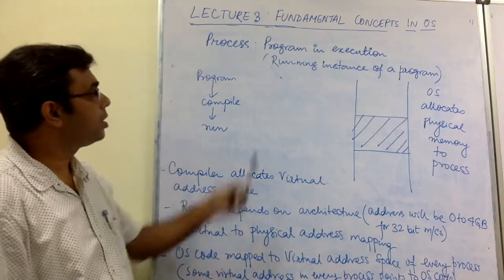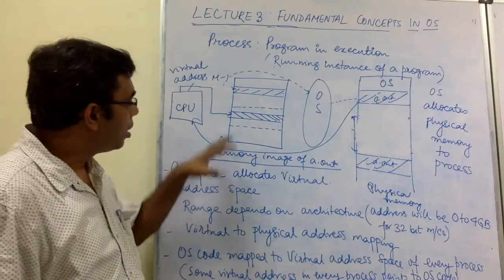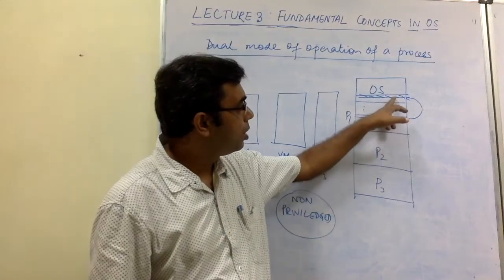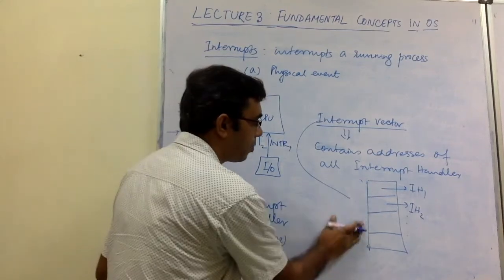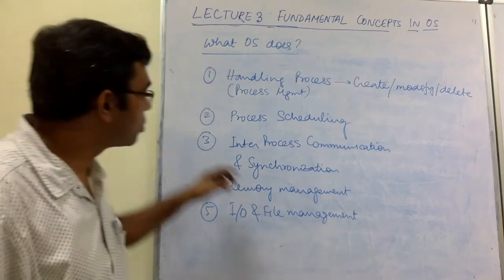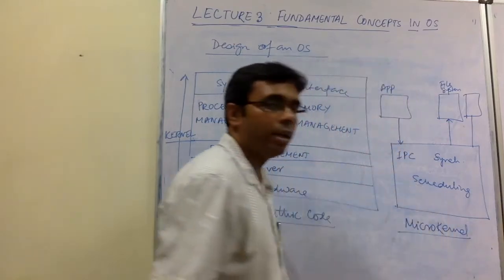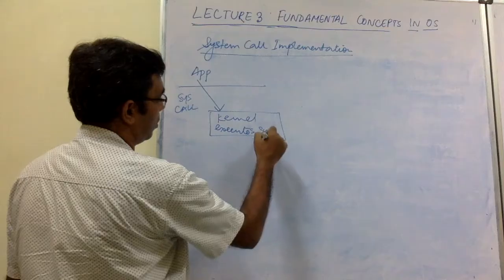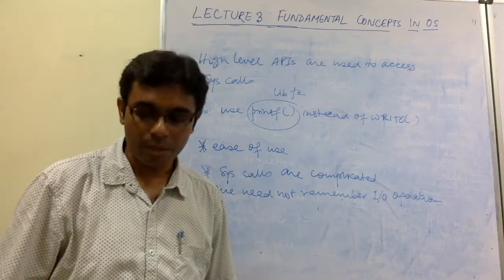Fundamental Concepts in OS - 2 | Operating System Lectures by Dr. Bibhas Ghoshal, IIIT Allahabad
The third lecture in the lecture series covers the fundamental concepts in Operating Systems - introduces the concept of process, interrupts and covers implementation of system calls